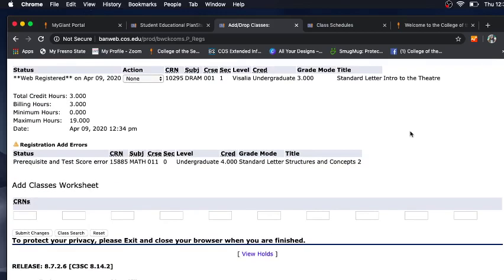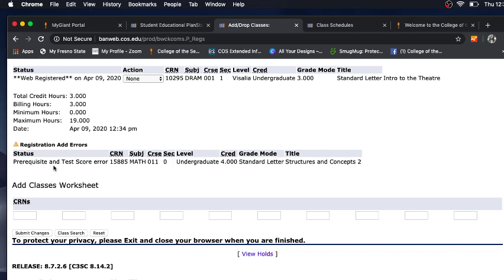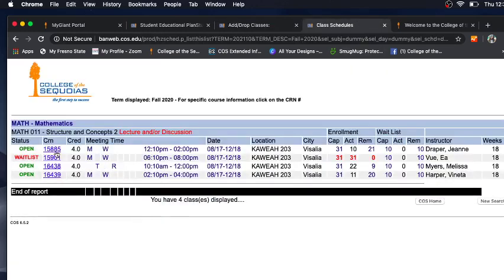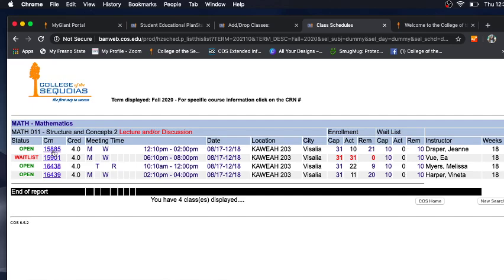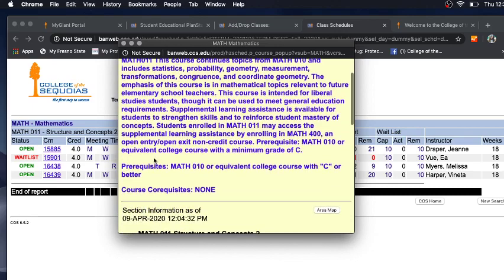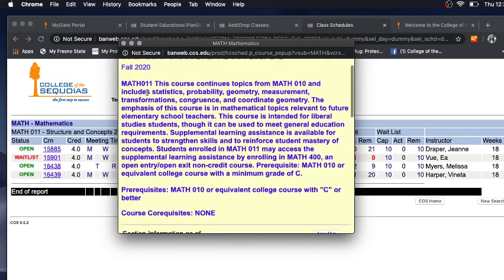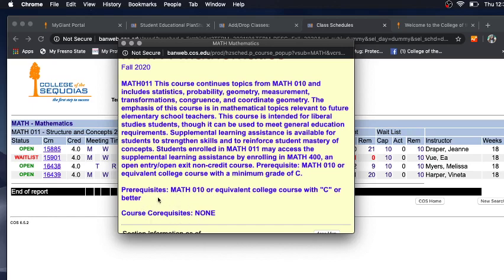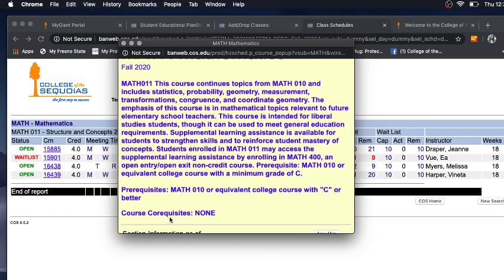How To: Registration Add Errors & Prerequisite Co-requisite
Part of the COS Registration Video Series.

Register Today!